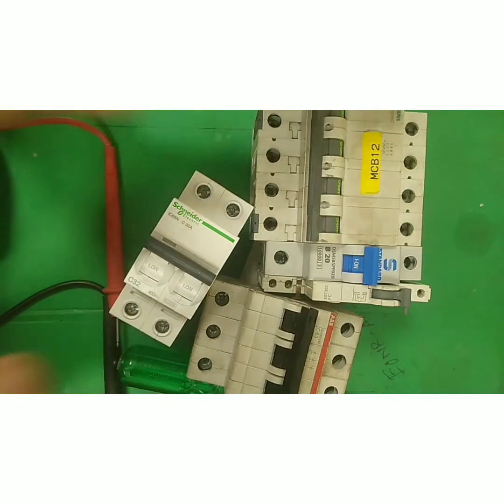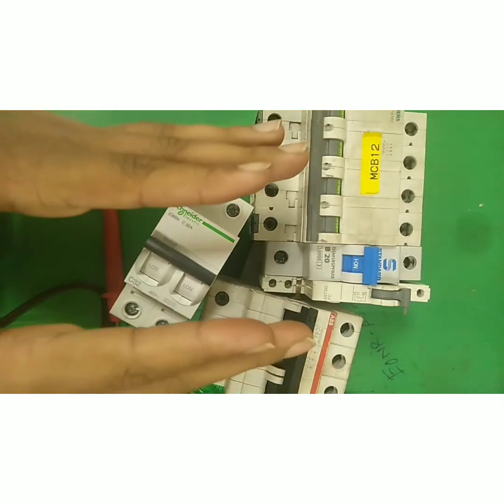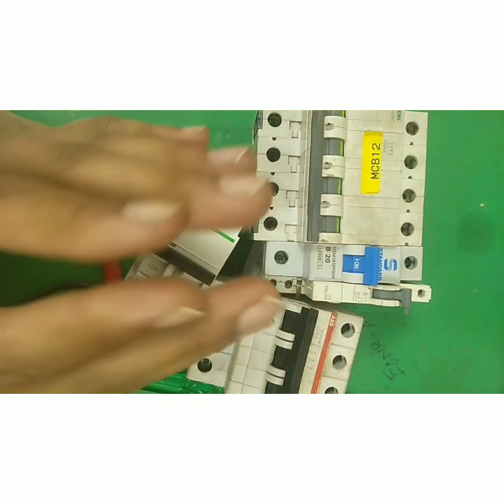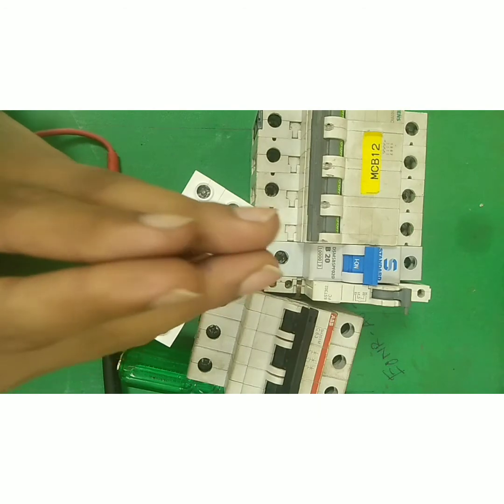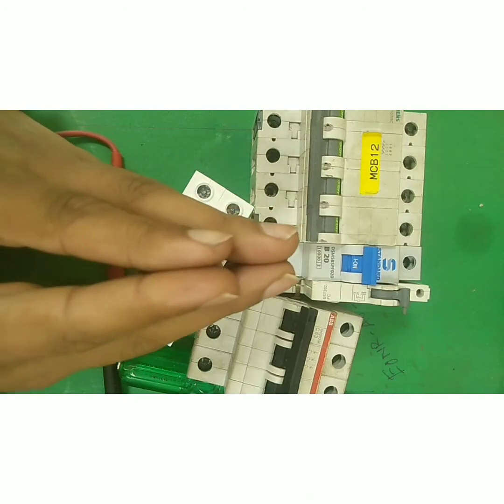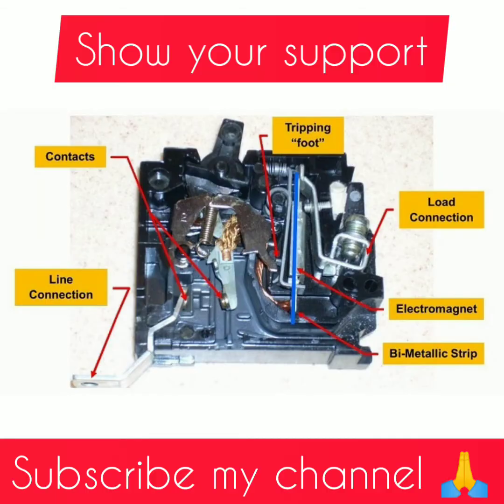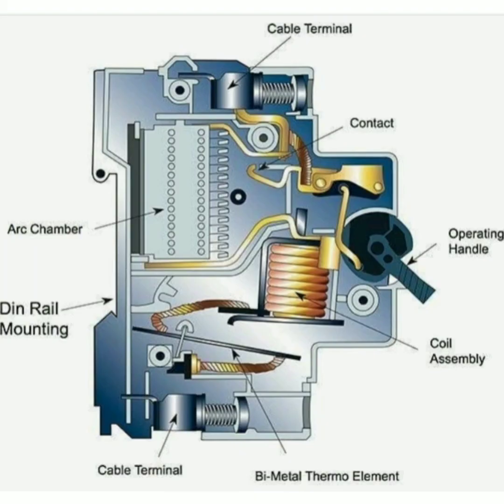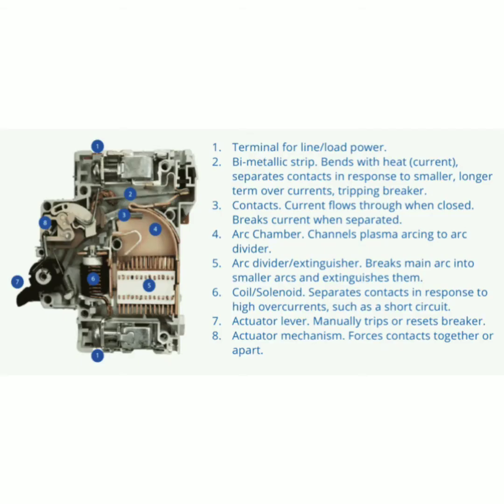Types of MCB (B,C,D,K&Z) & it's poles | Working and Genral details|In Hindi & English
Hello guys 🙏
Welcome to Industrial E&I Engineering
Aaj ke es video me maine MCB ke bare me details me bataya hu jisme MCB kam kaise karta , eska fault ke bare me , general details
so friends  ja kr dekhiye end tk

Q: What is kA rating of MCB and MCCB?

Ans: kA rating of an MCB or an MCCB is the maximum current it can safely interrupt in case of a short circuit. If the current goes beyond this value, the circuit breaker could be damaged. kA rating is known as the short circuit withstand capacity or ultimate breaking capacity of a circuit breaker. It is denoted by Icu.

For example, if the MCB is rated at 10kA, it means that the MCB can safely break the circuits during short circuit unless until the short-circuited current does not exceed 10kA.
MCB stands for ‘Miniature Circuit Breaker’ and MCCB stands for ‘Moulded Case Circuit Breaker’. These are circuit protection devices, capable of protecting circuits from greater damages caused during short circuit and overloads.
Under short-circuited conditions, the current flow increases exponentially. That means during short circuits a circuit designed for 10A can cause a current flow of over thousands of amperes. If the circuit breaker used has a very low rating or ultimate short circuit withstand current rating, circuit breaker, as well as the circuit, will be damaged. Therefore, kA rating of a circuit breaker is significant.
Importance of kA rating
The kA rating is a very important factor of any circuit breaker. The maximum amount of current flow through a circuit breaker during short circuit varies from one circuit to another. It is necessary to pre-calculate and use the right circuit breaker to avoid danger. Incorrect kA rating can be a potential hazard, causing fire and can be sometimes fatal.